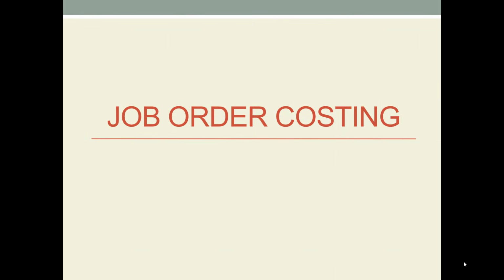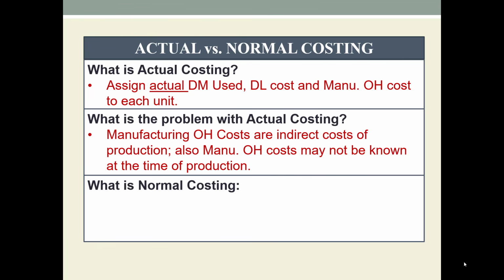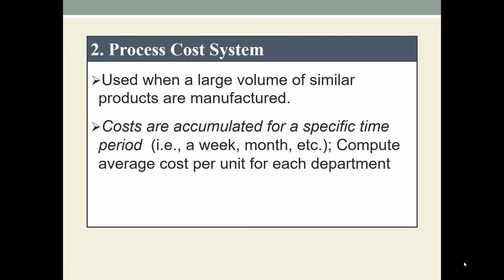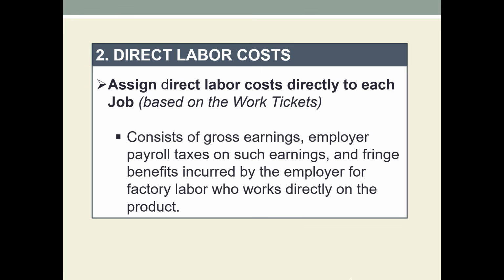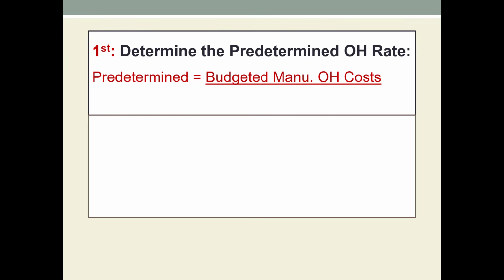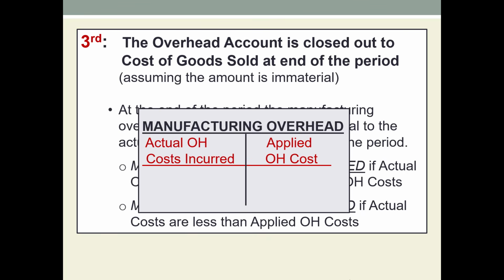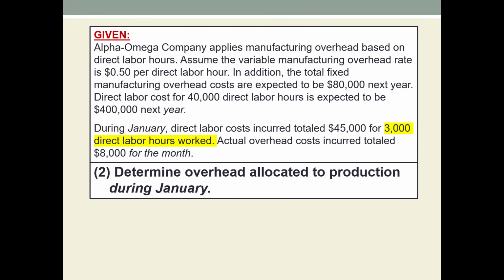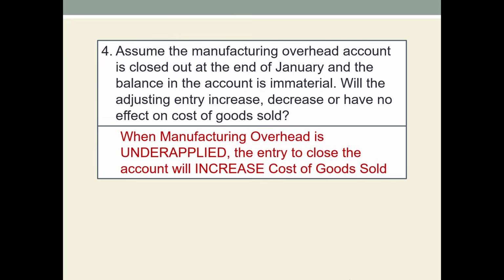CH 02 Job Order Costing Intro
Introduction to Job Order Costing